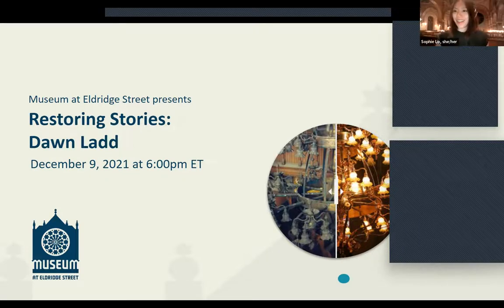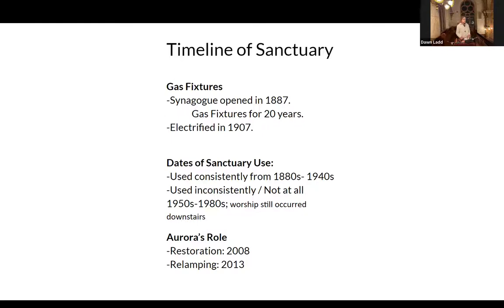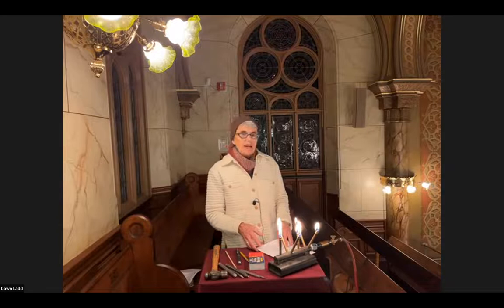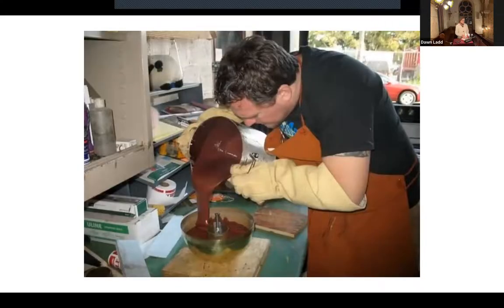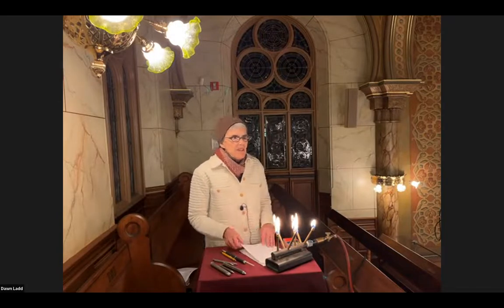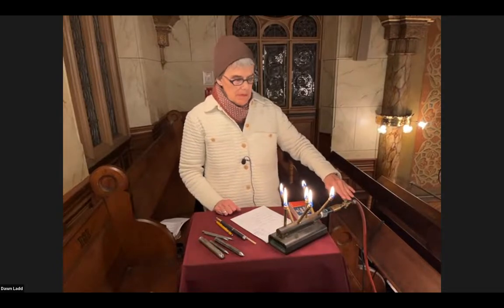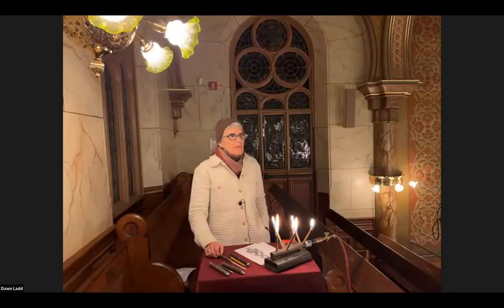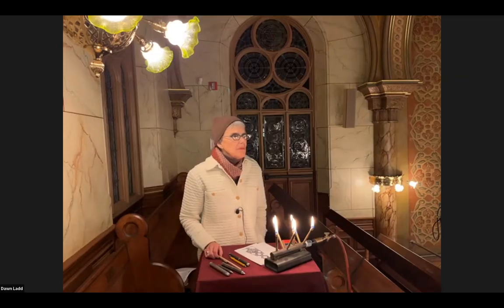Restoring Stories: Lights in the Sanctuary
Celebrate light with us in a conversation with historic lighting restoration specialist Dawn Ladd about her work on the Eldridge Street Synagogue’s gorgeous green glass fixtures. She demonstrates what it might have felt like in 1887 when the sanctuary was lit with gas lighting, and compare light from a gas jet to the LED bulb chosen to most simulate gas lighting in an effort to create the original atmosphere. She also explains the fabrication story of missing ‘basket and crown’ sconces that were part of the scope in the restoration process over a decade ago.

Dawn Ladd founded Aurora Lampworks in 1983. A love and appreciation for well made objects has followed her from a small business making custom lampshades to restoring some of the the country’s most treasured landmark buildings. At heart, Dawn is a conservationist and environmentalist. She incorporates her closely-held principles into her work restor­ing historic lighting fixtures. The appreciation and care for our cultural antiques is more than a job – it’s a philosophy.

Dawn is a member of IALD, IES, New York Landmarks Conservancy. Aurora Lampworks holds a current WBE certificate from the state of New York.

Aurora Lampworks has been in business serving the architectural, design, and restoration communities for more than 40 years. Beginning as a showroom where antique lighting fixtures were restored and offered for sale, the company now restores and replicates fixtures from iconic and landmarked buildings.

Over the years, the company has grown and earned an outstanding reputation in the lighting industry. Aurora has a team of designers, artisans, blacksmiths, conser­vators, glassmakers, and finishers to deal with the huge diversity of materials used in the fabrication of lighting fixtures. Regardless of style, period or material, Aurora is prepared with appropriate techniques and exemplary craftspeople to complete the scope of work.

Restoring Stories is a series dedicated to analyzing the preservation, conservation, and restoration efforts at the historic Eldridge Street Synagogue.